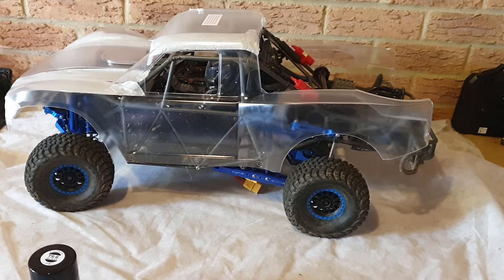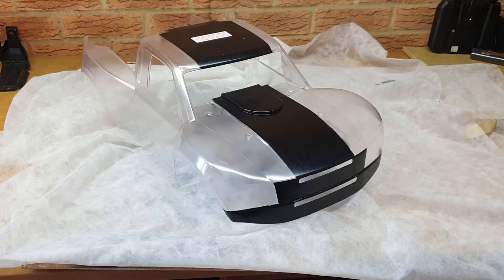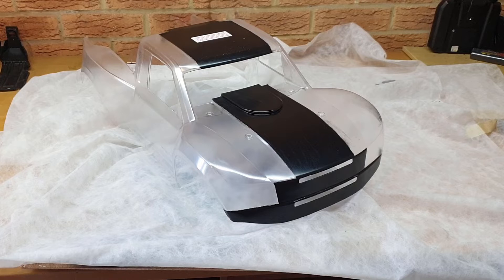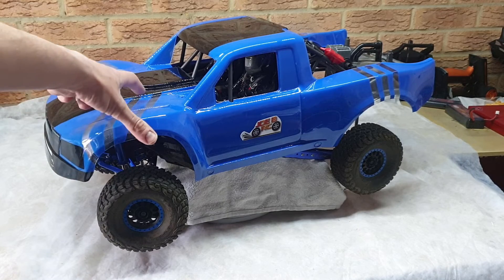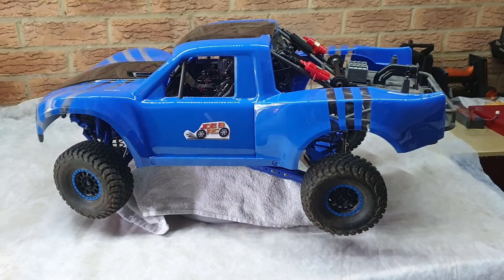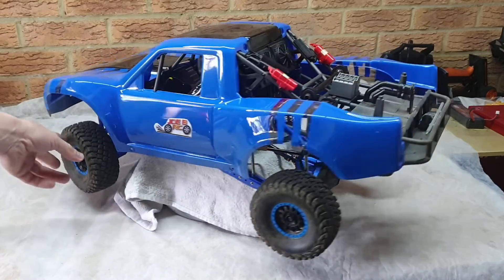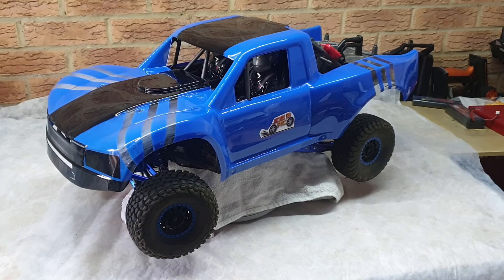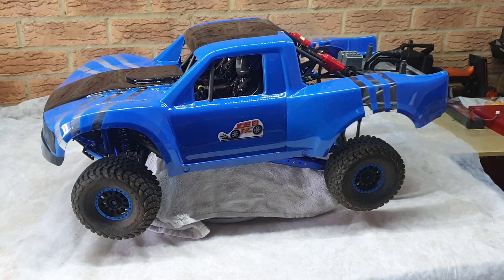TRAXXAS UDR Build part 19 body and paint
Ok, so just a short video today... but it's finally time to paint the body, and I think you all know what colour I went with... but it does have a bit of a twist to it 🙂 hope you like it! and let me know in the comments what you think?